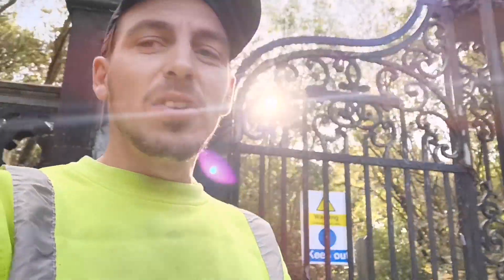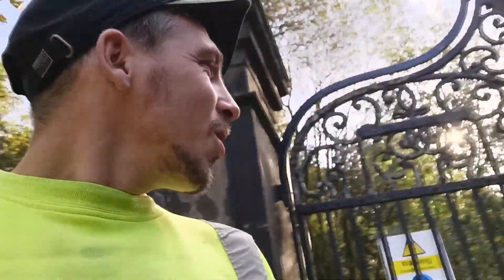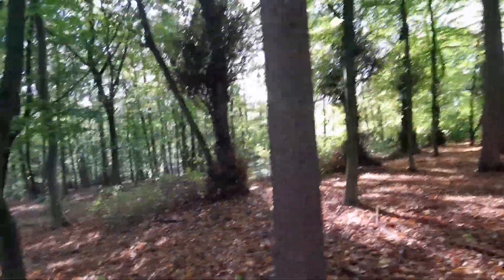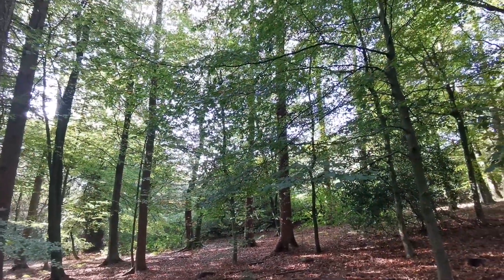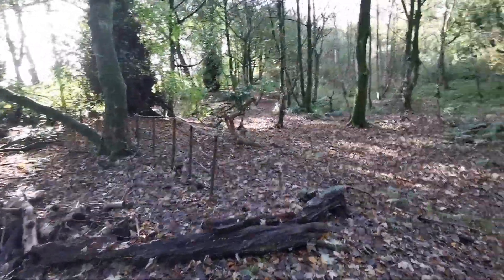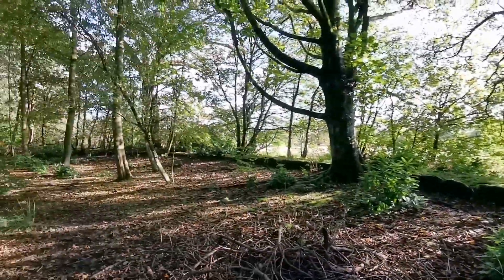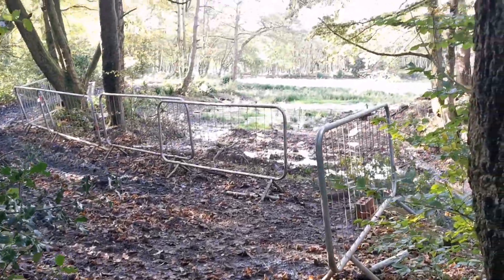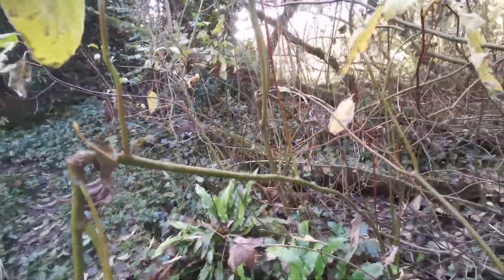THE ODD STONE BUILDING REVISITED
Follow Aaron as he returns to the demolished site of the great new hall, where he bumped into a mysterious building wich know one can tell what it was used for, alot of history to this place if you like subscribe and share the video to much love